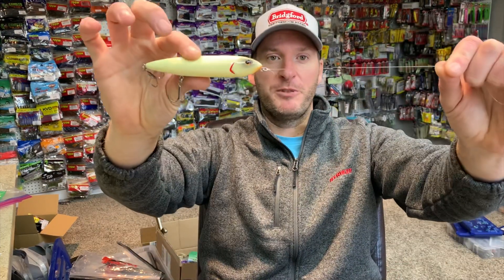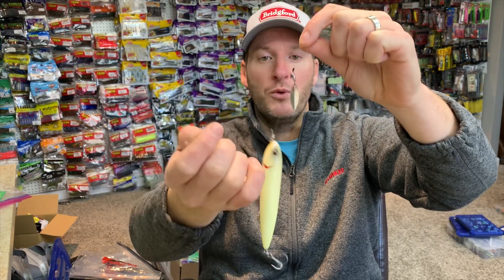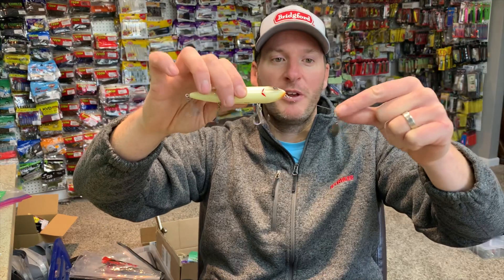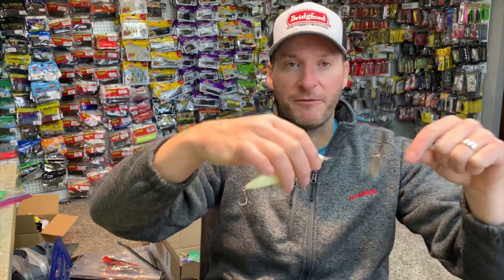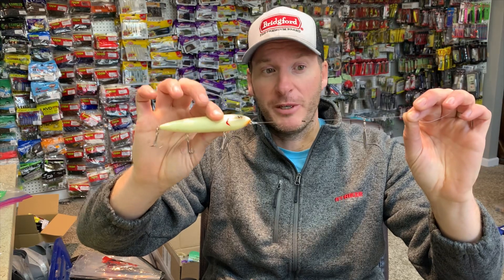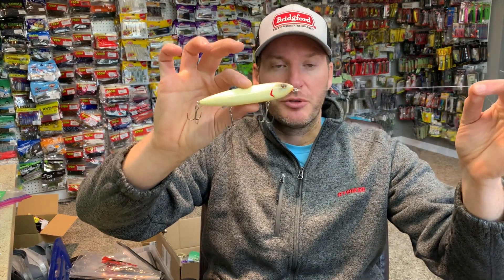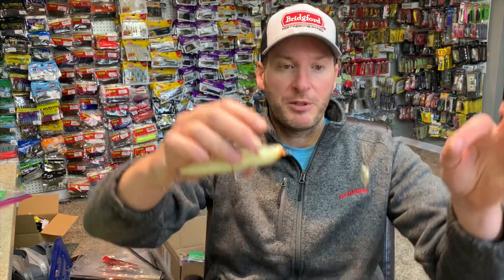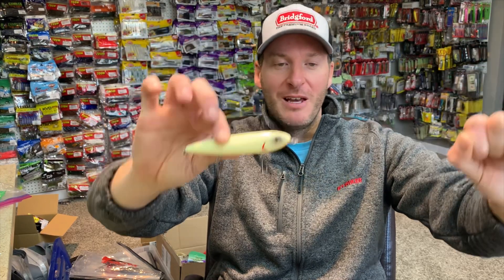Blade Runner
Give this blade runner a try on your favorite topwater, Swimjig, chatterbait, worm, etc!

1) Purchase tackle through this link from The Reel Shot:
2) Share my videos on your social media platforms!
4) If you enjoy the content and want to see more of it.  Consider donating to the channel to show your support for future video creation.  Very much appreciated!